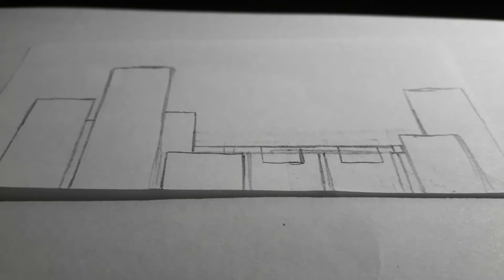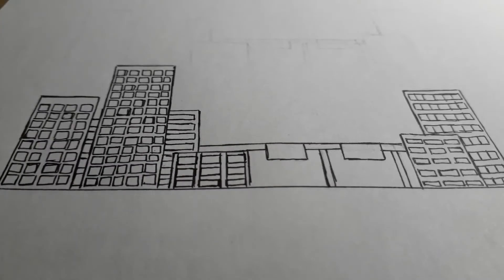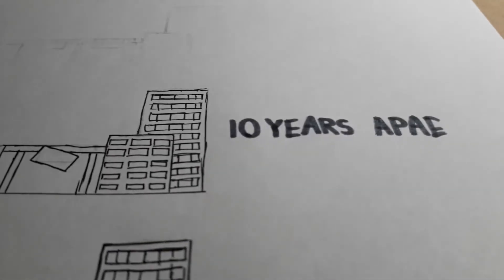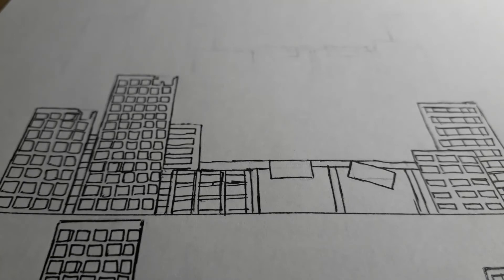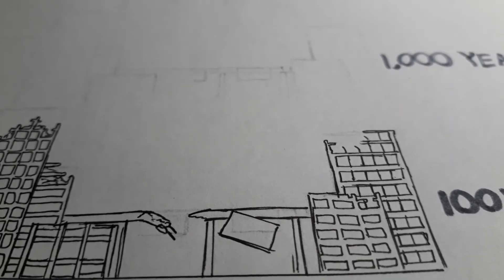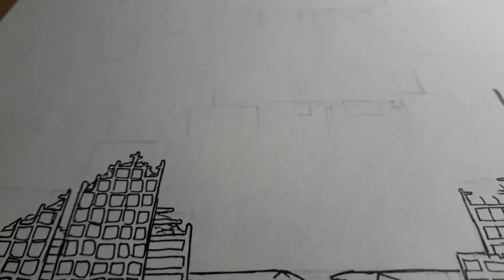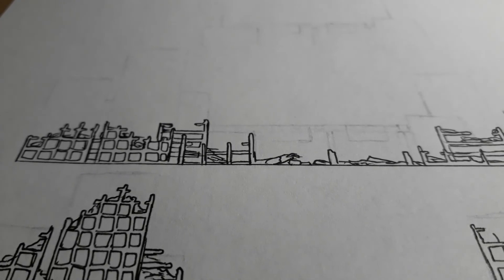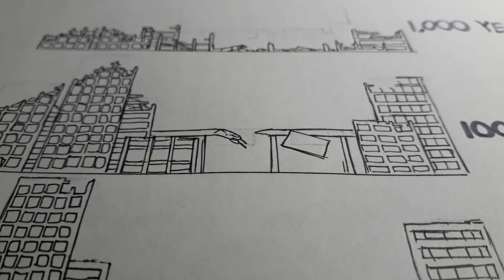How to Draw the apocalypse. Ep 1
I don't know what to write in here.